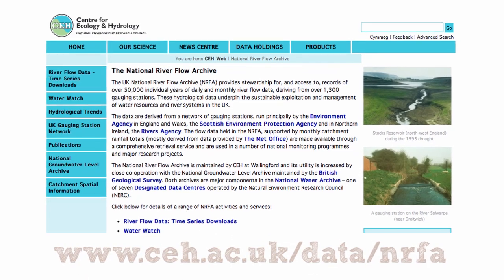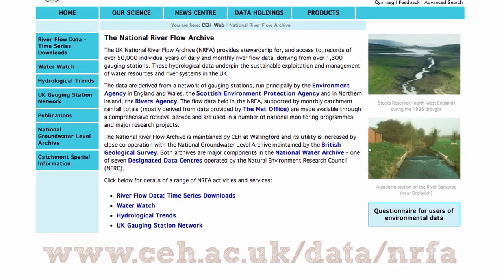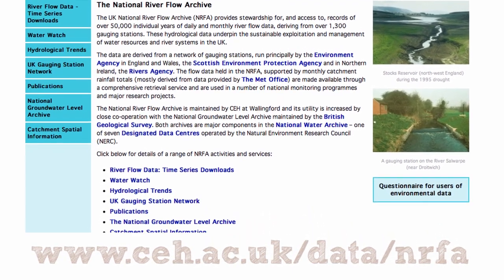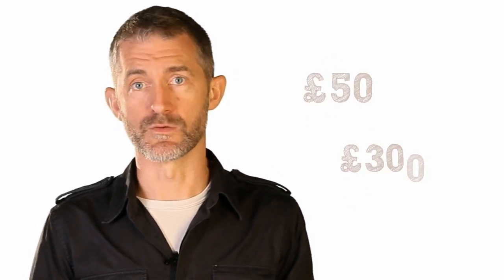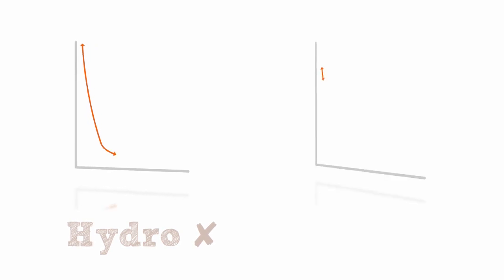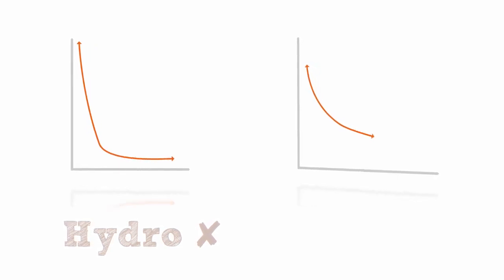Starting a community hydropower project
Here, we provide advice and guidance on setting up a hydropower project in your community. We look at site assessments, planning permission, Environment Agency licences, and costs to set up.

This video was created as part of PlanLoCaL, a project helping communities influence local planning policy and contribute to a low-carbon and renewable energy future.

 [Photo of Lathkill Dale © Steve Dumpleton]